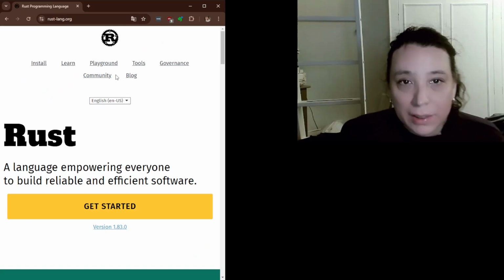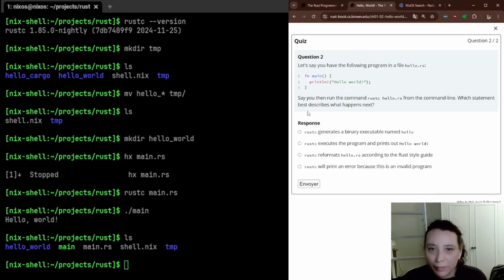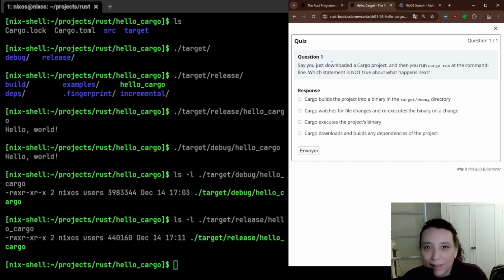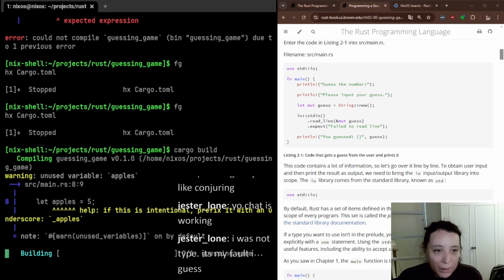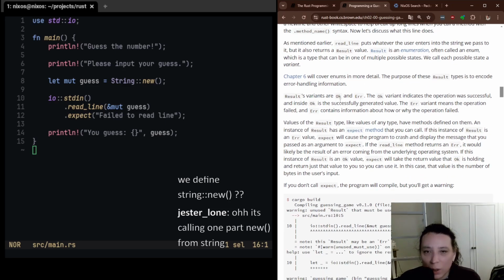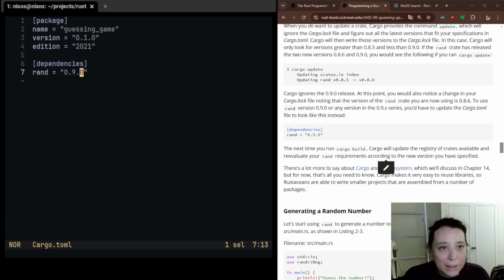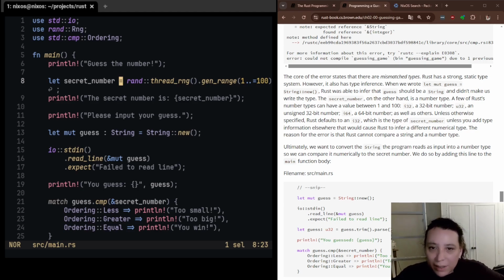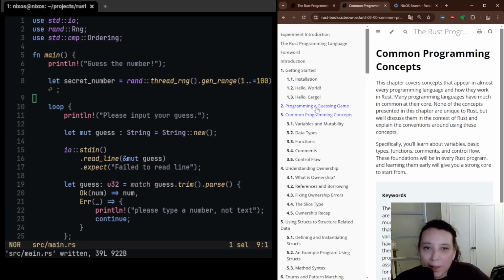Learning Rust, chapter: guessing game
0:00:00 Intro
0:16:13 Cargo
0:34:11 Guessing game
1:46:14 Outro